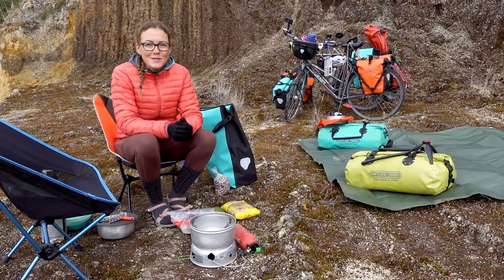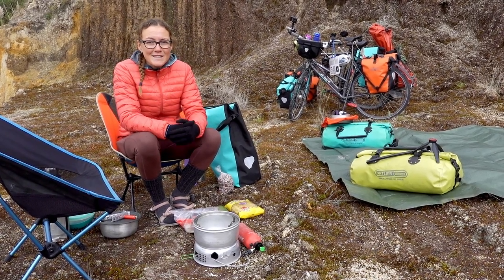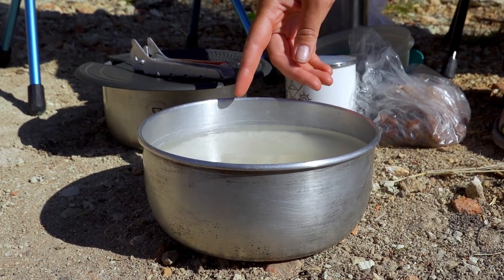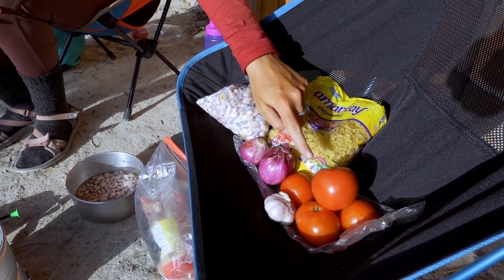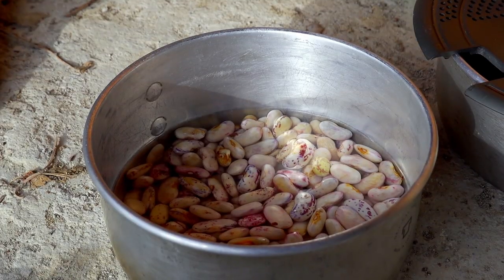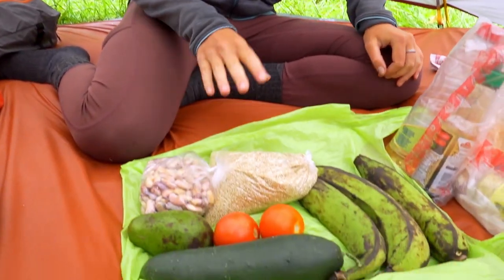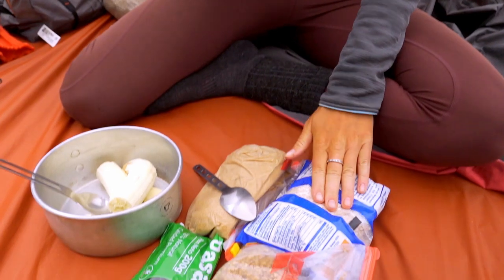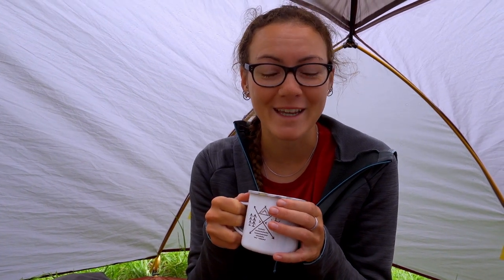Our TOP 5 Veggie & Vegan Outdoor Recipes (for your Camping Stove)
We absolutely love cooking outdoors, always either vegetarian or vegan! Over the past year of cycling around the world we have tried out many different outdoor recipes and compiled our current top five in this video.

As mentioned, our favorite recipes change over time, depending on where we are. We try to cook with mostly local, fresh ingredients and therefore our recipes are subject to change. In this video we cook a lot with beans, as they were easily available, but also like to substitute these for either lentils or chickpeas.

Overview:
00:00 - Intro
01:06 - Recipe 1: Our Current Favorite
02:45 - Recipe 2: The Most Versatile
05:06 - Recipe 3: A Freshly-Made Classic
08:18 - Recipe 4: A Protein Boost
10:55 - Recipe 5: Our Typical Breakfast
13:36 - Outro

Other favorites not in this video:
- Noodles with Feta-cheese, tomatoes & honey (our former favorite)
- Couscous salad with fresh vegetables & Feta or Halloumi cheese
- Wraps with rice, beans, cheese, veggies, etc.

Please remember, these recipes reflect out personal taste and may not be to everyone's liking. What are your favorite meals on the road?

Thank you to our partner, Dr-Walter!